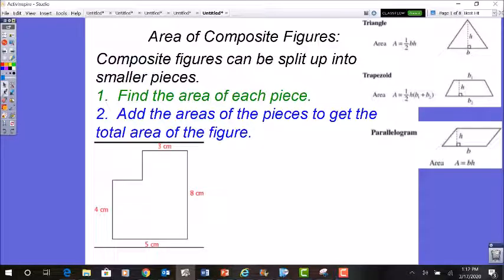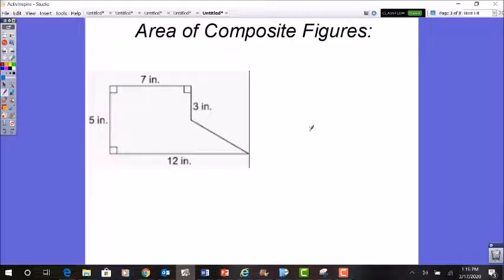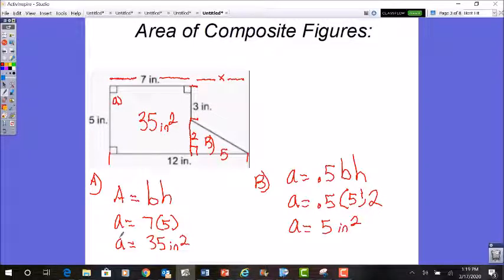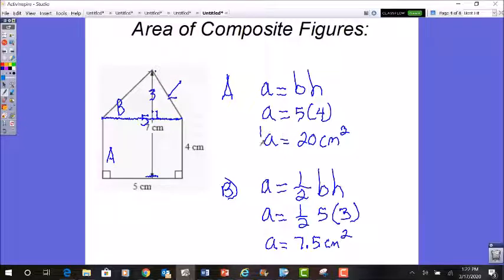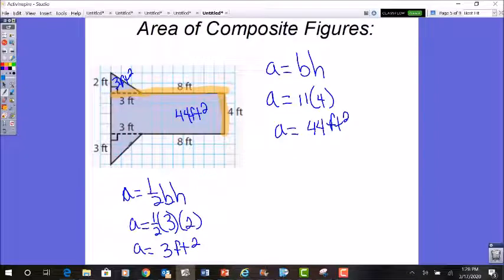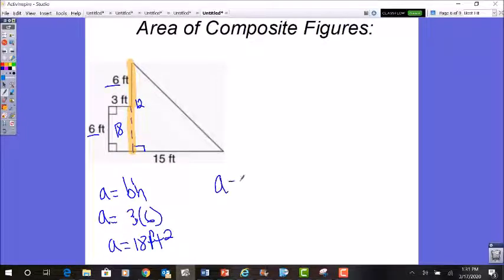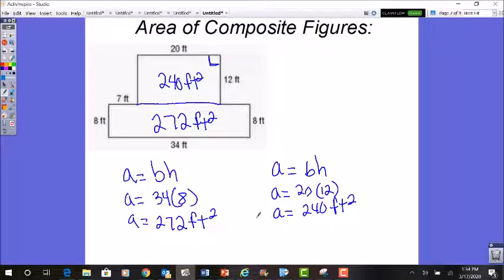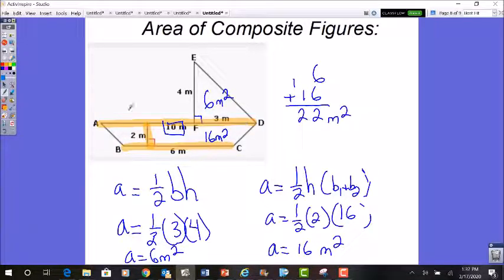Area of Composite Figures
Find the area of figures you need to break up into smaller pieces.